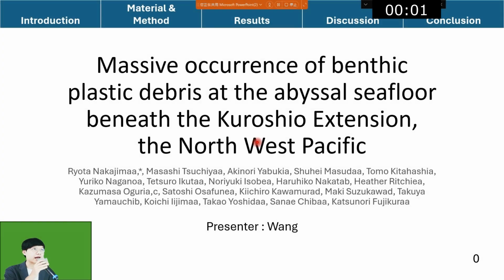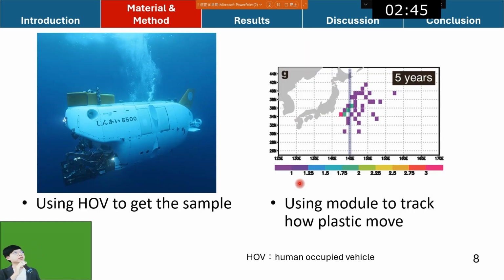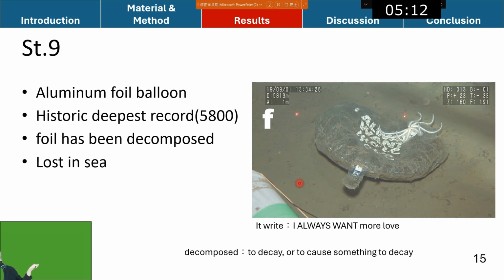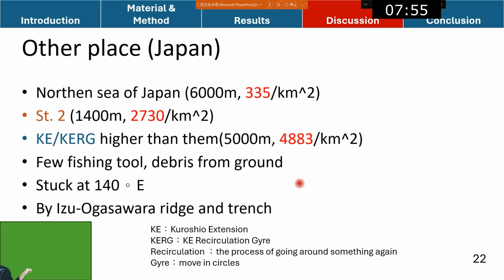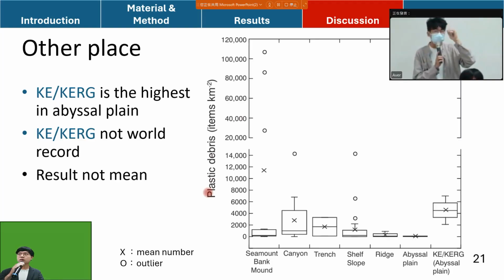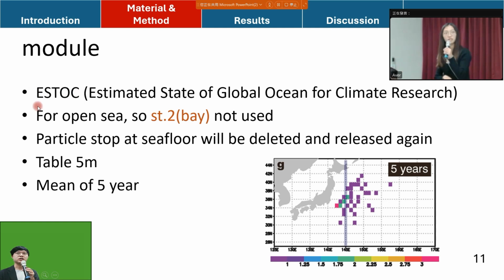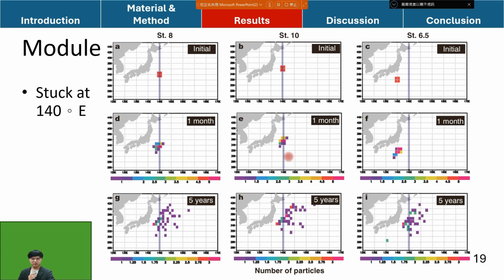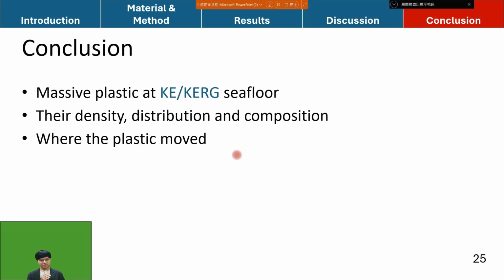23: Wang's Talk 1 (with Q/A and comments)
Student presentation of the paper entitled "Massive occurrence of benthic plastic deribs at the abyssal seafloor beneath the Kuroshio Extension, the North West Pacific" by R. Nakajima et al., on Marine Pollution Bulletin (2021).

09:27 Roy's question
10:17 Axel's question
10:38 Charlie's question
11:11 Chewy's question
11:50 Chloe's question (volunteer)
12:36 Yushih's comments

Strength:
● Nice opening (00:14)
● Nice Introduction slides (00:30, 00:55)
● Abbreviations were repeatedly defined in the slide (e.g., 02:19, 06:47)

For improvement:
● Content
- Conclusions (09:02) should be more specific, summarizing the key findings of the study
● Clarity
- Print important keywords (e.g., 01:09) on the slide
- "Model" instead of "module" (03:52)
- Show a small map next to the data (e.g., 04:20, 04:42) to orient the audience
- Provide concluding remarks (04:42, 06:32)
- Speed (06:13) should have unit
- What is the difference among different panels at 06:32?
- Introduce the axes of the figure at 07:08 before describing the pattern
- Provide a comparison to give the audience a better feeling about numbers (08:38)